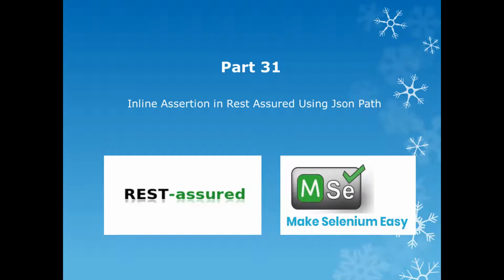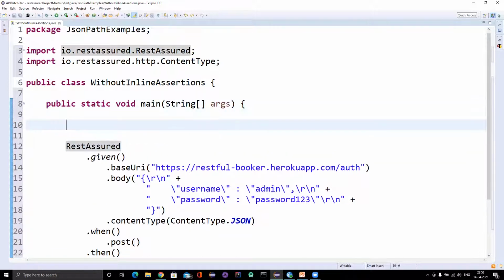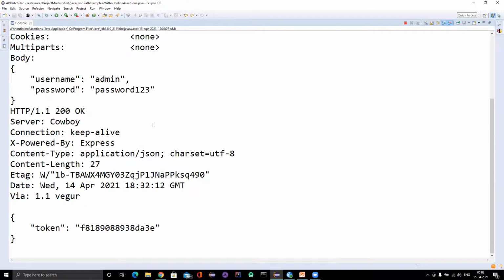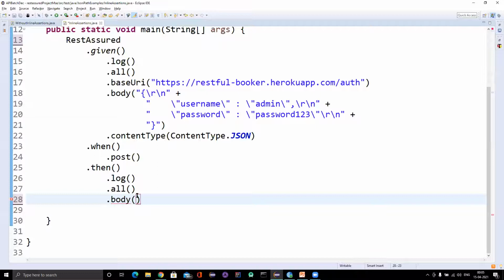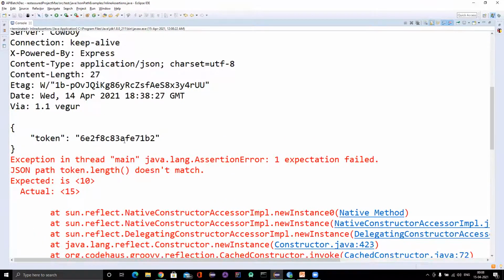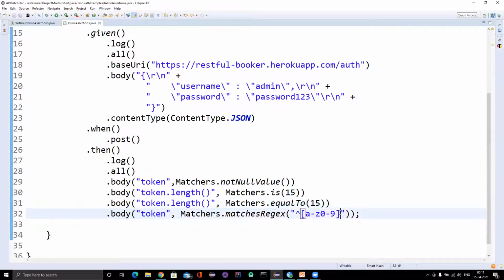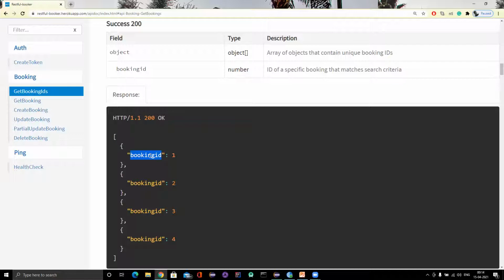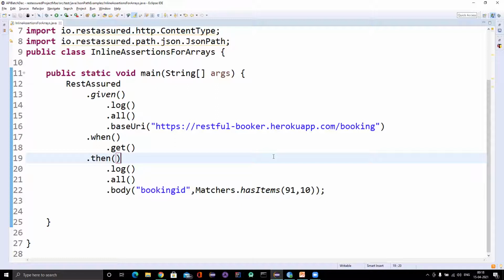31. Inline Assertion Using JSON Path In Rest Assured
Hey Guys,
We have learned a lot about JSON Path in previous videos. We are going to learn the usage of those concepts in writing assertion in Rest Assured scripts.
I have explained both inline and without inline assertions.

If you do not like my contents please share your feedback so that I can improve myself.

Thanks
Amod